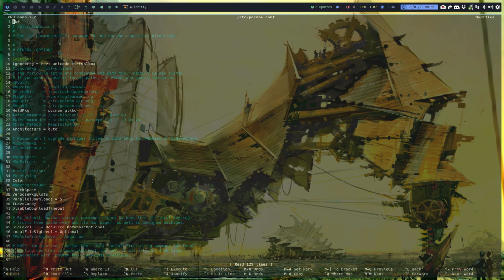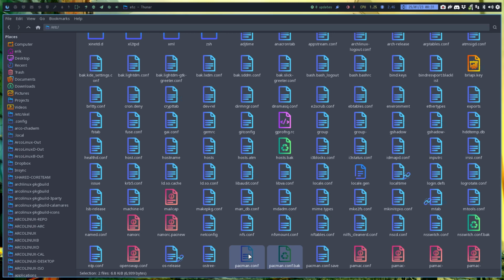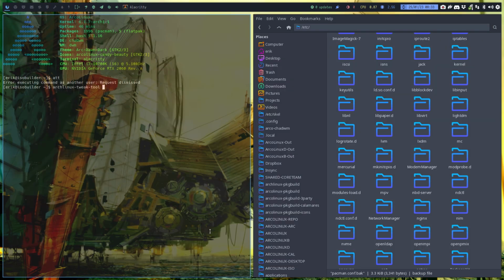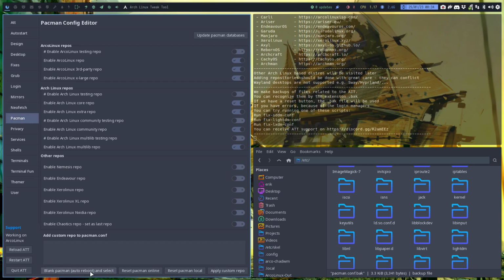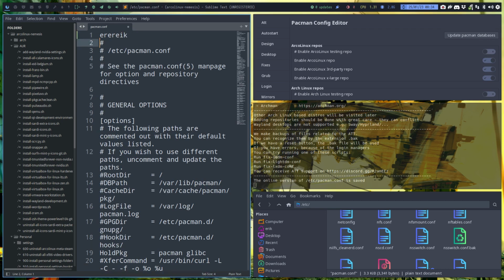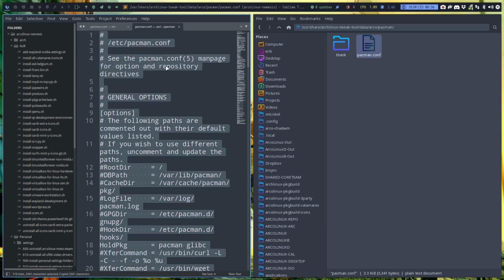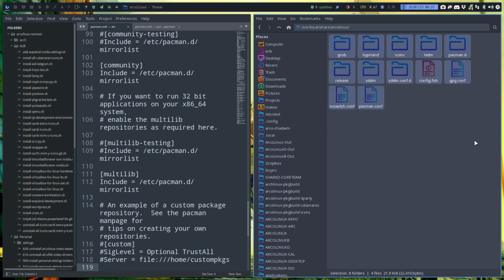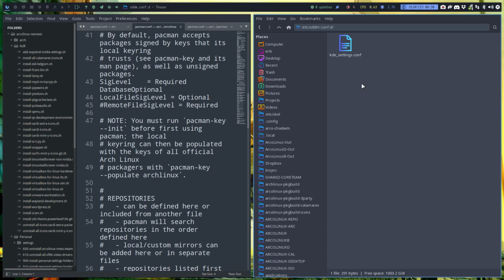ArcoLinux : 3272 How to fix critical files on ArcoLinux - pacman.conf as example